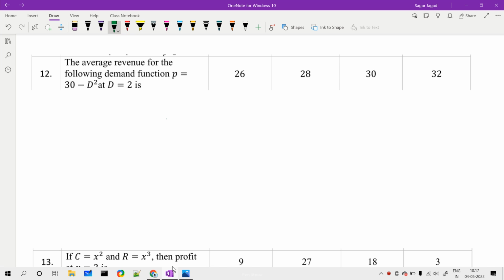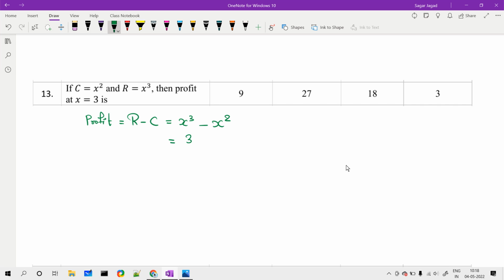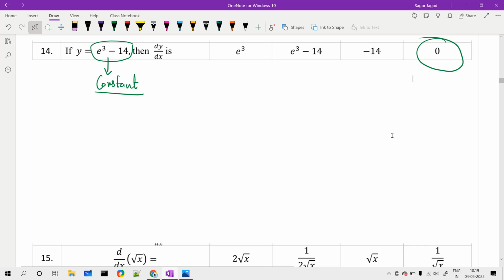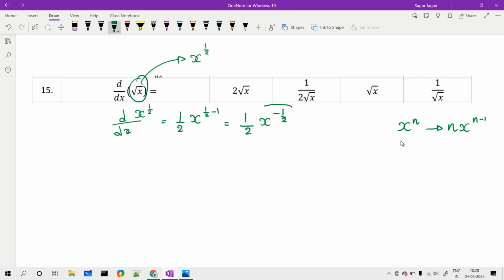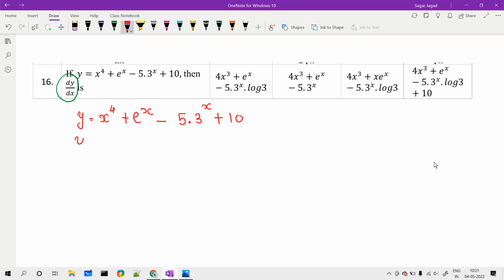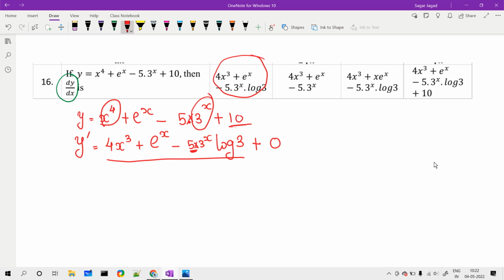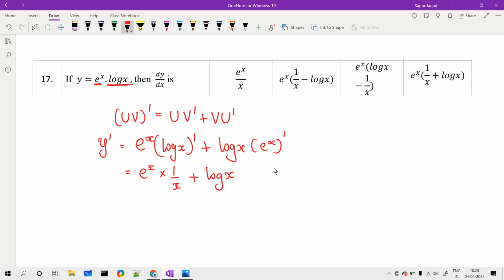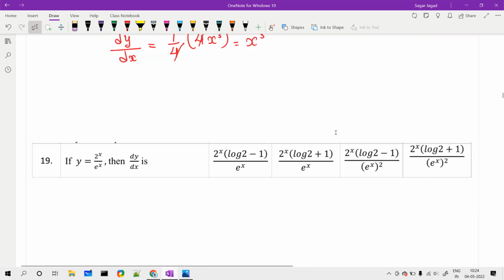MCQ on Derivatives of function for FYBCom| Semester 2 | Mumbai University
📈📊 Mastering Derivatives of Functions: Engaging MCQs | FYBCom Semester 2 | Mumbai University 📝🎓

Hello, bright minds of FYBCom Semester 2 at Mumbai University! 🌟 Get ready to ace the study of derivatives of functions! Join us for an interactive session filled with Multiple Choice Questions (MCQs) meticulously designed to enhance your understanding of this pivotal mathematical concept!

📈 Exploring the World of Derivatives:
Embark on a thrilling journey through the realm of function derivatives! Delve deep into the principles of differentiation and its significance in understanding the behavior of functions. 🧠

📊 MCQ Challenge: Delve into Function Derivatives!
Prepare for a stimulating array of MCQs! Test your grasp and analytical prowess in handling the derivatives of various functions, ensuring a solid command of this crucial mathematical tool.

📝 Tailored for FYBCom Semester 2:
Carefully aligned with the syllabus of Mumbai University's FYBCom Semester 2, these MCQs are designed as a valuable resource to aid in your exam preparation, strengthening your comprehension of function derivatives.

💡 Key Highlights of the Tutorial:
Immerse yourself in an interactive learning experience! Our MCQs come with detailed explanations and strategic insights to help you excel in exams while mastering the intricacies of function derivatives.

▶️ Ready to Ace the Exam?
Join us in this educational endeavor! Equip yourself with confidence to conquer the complexities of derivative analysis in functions through our MCQ session. 🌟

🎓 Excel with Function Derivatives:
Mastering the derivatives of functions through our thoughtfully crafted MCQs is your key to success in FYBCom Semester 2 exams at Mumbai University. 🏆